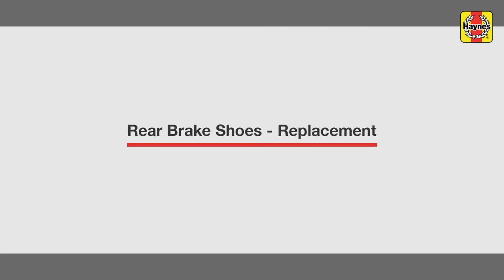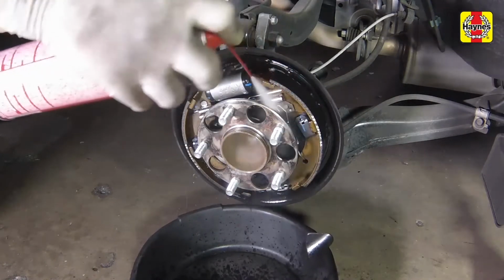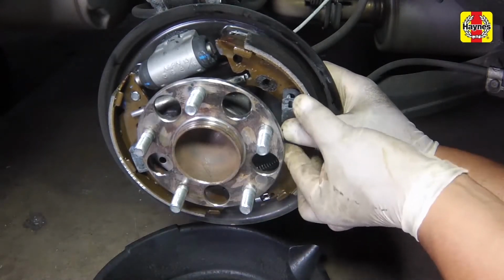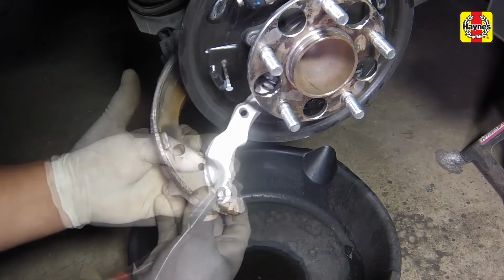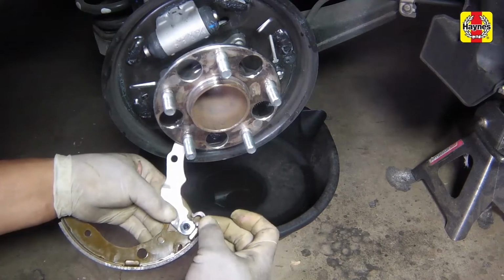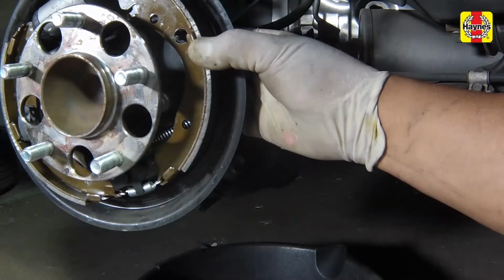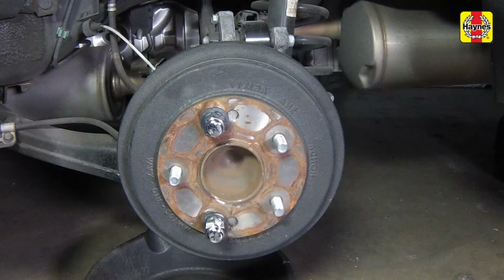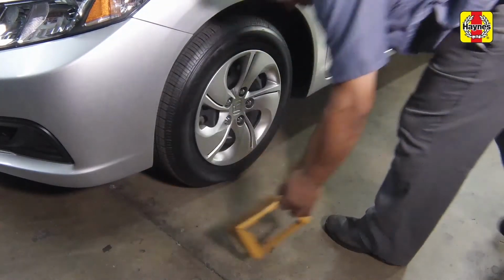How to Replace the rear brake pads on the Honda Civic 2012 to 2015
Do you need to  Replace the rear brake pads the Honda Civic 2012 to 2015 but don't know where to start? This video tutorial shows you step-by-step how to do it!

Our Honda Civic (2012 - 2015) manual covers petrol and diesel engines, and includes videos for some of the most common jobs, which you can see here in this playlist.

What's covered:
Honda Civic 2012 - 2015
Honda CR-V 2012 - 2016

Exclusions:
Does not include information specific to CNG or hybrid models